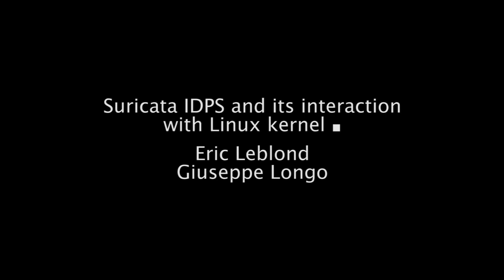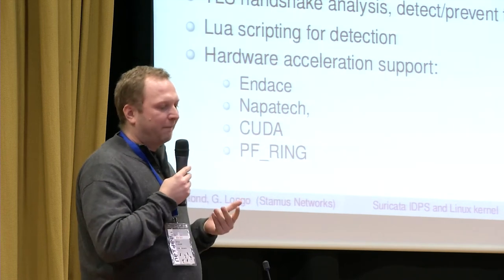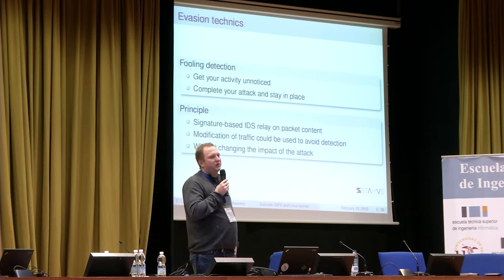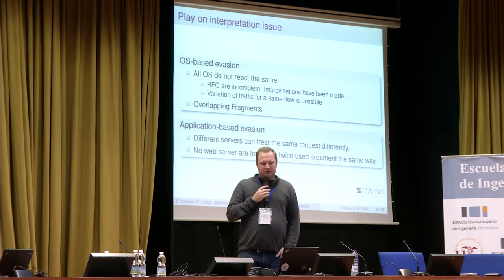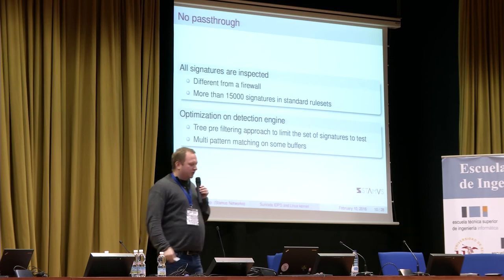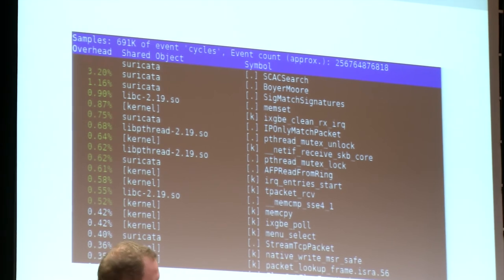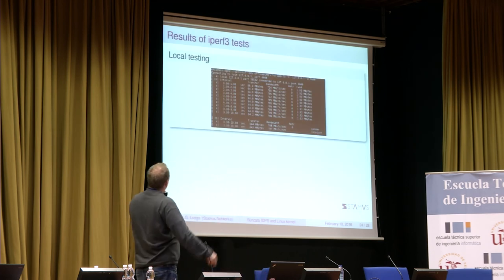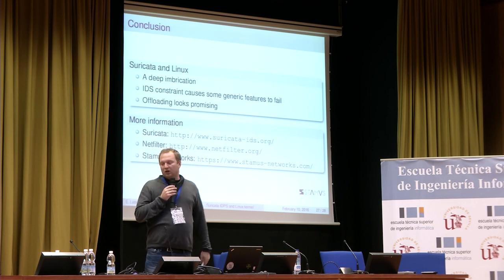Netdev 1.1 - Suricata IDPS and its interaction with Linux kernel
Eric Leblond, Giuseppe Longo
February 2016